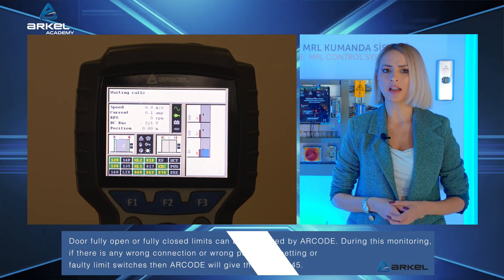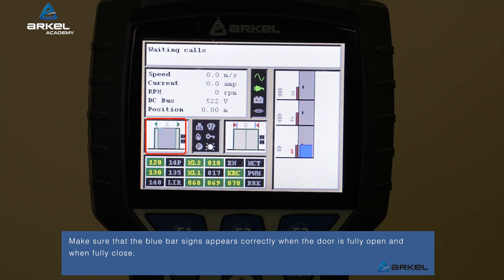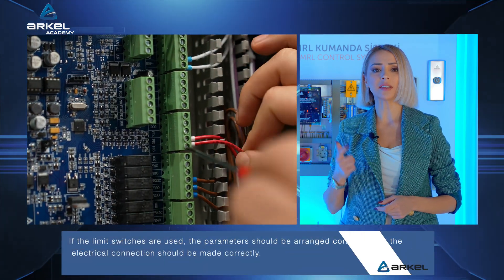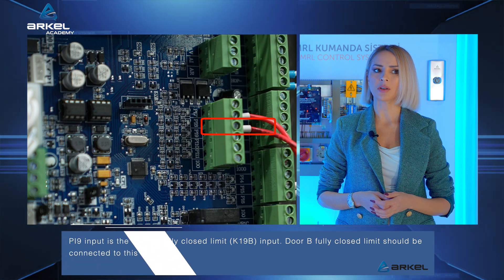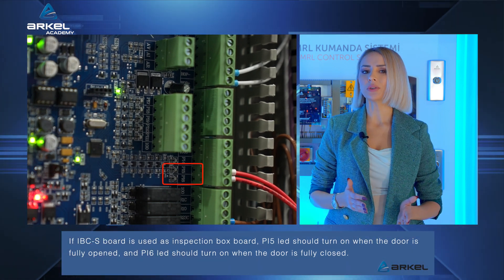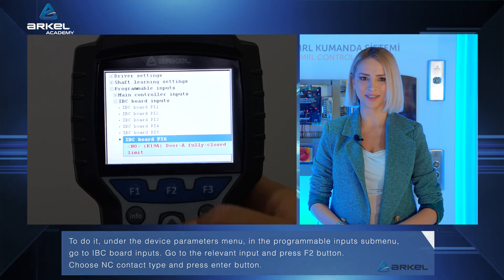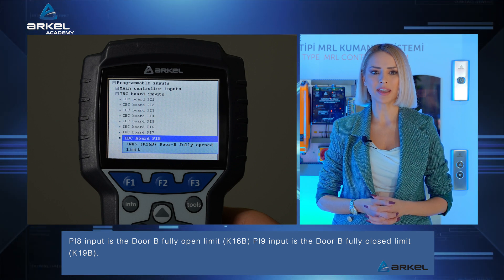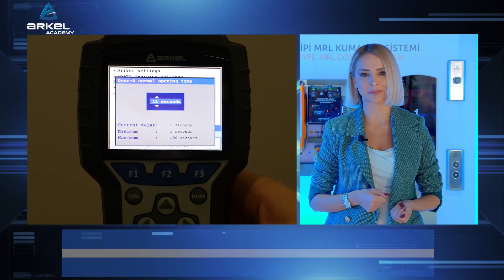ARCODE ER 45 Error Code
What is the ER 45 Error code? How can we fix it?

In this episode of the Arkel Academy, we have explained in detail what is the  ER 45 error code in ARCODE integrated lift control unit and how can we fix it.